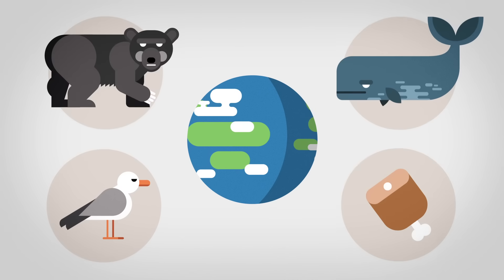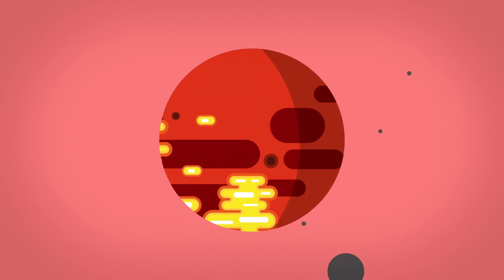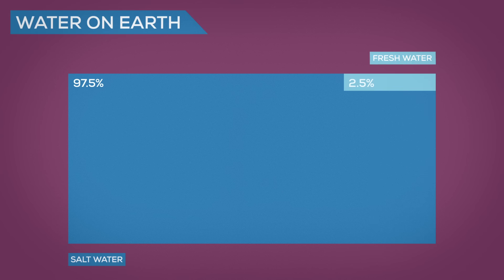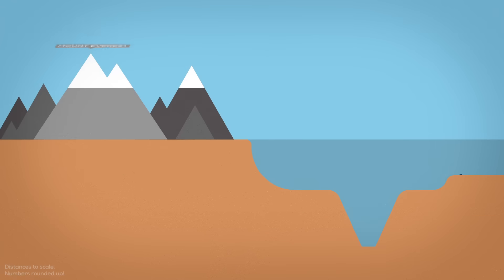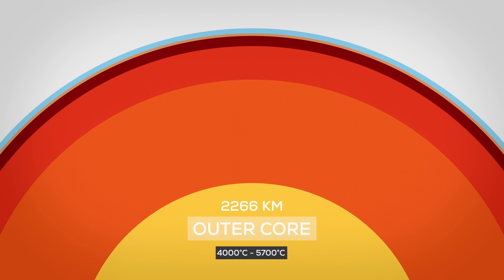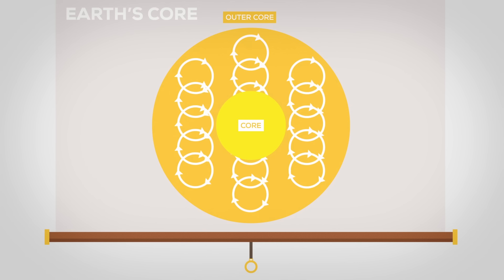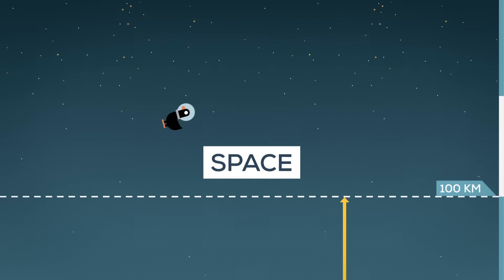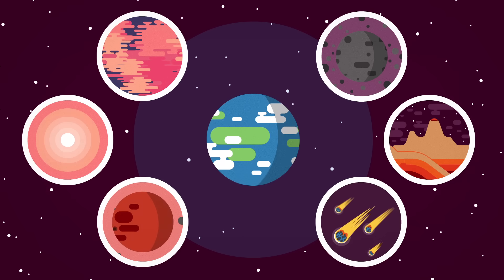Everything You Need to Know About Planet Earth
Planet Earth is this solid thing you are standing on right now. In your everyday life you don't really waste a thought about how amazing this is. A giant, ancient, hot rock. How did it come into existence and how big is it really? You will be surprised. The ground you are standing on is just a very, very small part of the big picture.

THANK YOU FOR AN AWESOME YEAR YOUTUBE! :D

OUR MUSIC ♬♪
Thomas who makes our MUSIC has his own company now!! So if you want music as awesome as ours or just take a look at the music from the last videos, here is Thomas' new website and his soundcloud at & epic-mountain.com &

Videos, explaining things. Like evolution, time, space, global energy or our existence in this strange universe.
We are a team of designers, journalists and musicians who want to make science look beautiful. Because it is beautiful.

Justin Degenaars
Opal Hartbower
jordan gardner
Jeff Le
Devir Islas
Scott Zell
Jeroen Koerts
Derek Loa
Chris Kitching
Tony Morley
Tanya Smirnova
Patrick Eyrich
J.J.
Chris Linardos
Dean Herbert
Adam Primaeros
Rory Bennett
Gaëtan Duvaux
Rasmus Lind
Caroline Andrewes
Deanie Adams
Chris Dudley
Alex Kaplan
KokLiang Lim
Alexander Law McCormack Heavens
Chris Doughty
Dario Pagnia
Sara Shah
Eduardo Barbosa
Ghitea Andrei Paul
Neve Laughery
Eliud Vasquez
Maximilian Heitsch
Sebastian Laiseca
Alejandro Liechty
David Davenport-Firth
Janne Jaukkuri
Pascal B.
Brandon Liu
Tim
Justin T.
Daniel O.C.L.
Leigh Thompson
Heemi Kutia
Valerie Brunet
somersault18:24
Javier de la Garza
Peter Žnuderl
Randy Knapp
Benoît Graham
Jeff Churchill
Jonathan Velazquez Gore
Daniel
Pol Lutgen
Seona Tea
Daniel Fuchs
Thomas Lee
Finn Edwards
Petr Pilař
Balazs-Hegedus Jozsef
Fabricio Godoy
Charles Kuang
Maximilian Ritter
Yousif
Jesse Powell
Peter Wagner
Igor Benicio de Mesquita
Siddharth Bajaj
Greeny Liu
Tibor Schiemann
dante harper
Bünyamin Tetik
Stephen Morse
Evan Low
Dario *Liquid TLO* Wünsch
Matthew Macomber
Evan
Ziggy Freed
Chase Gotlieb
Brian David Henderson